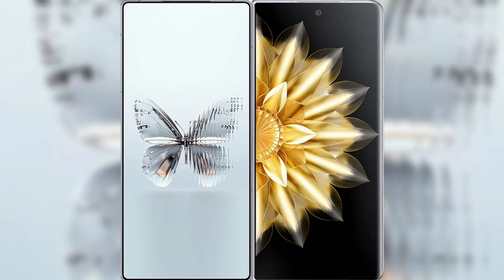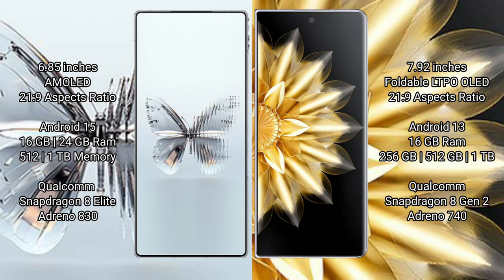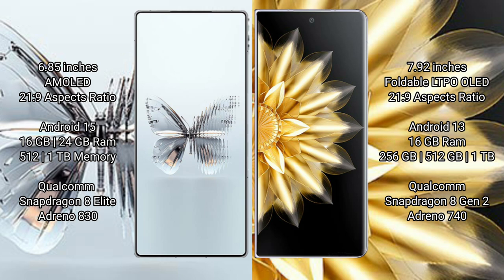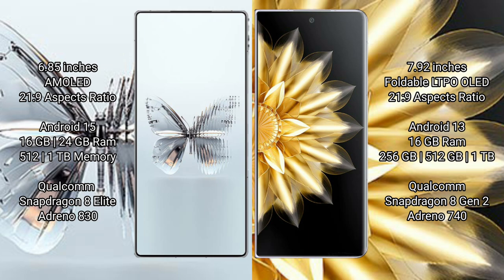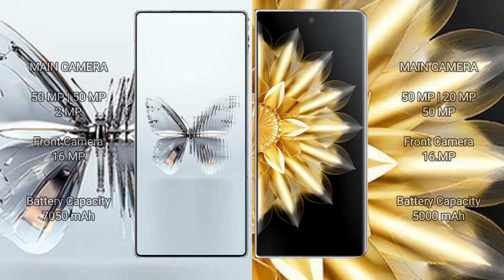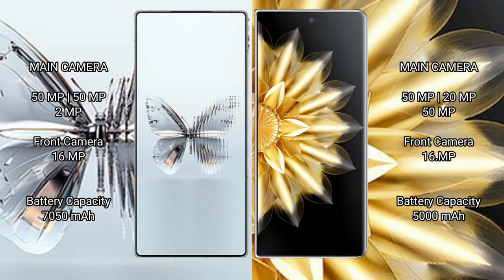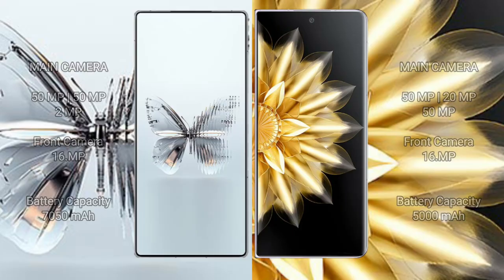ZTE nubia Red Magic 10 Pro Plus vs Honor Magic V2